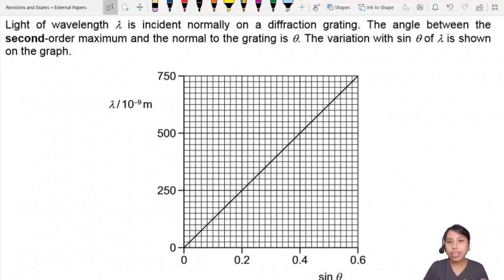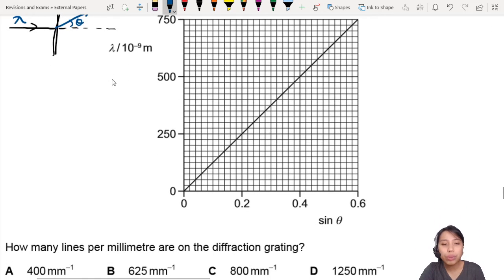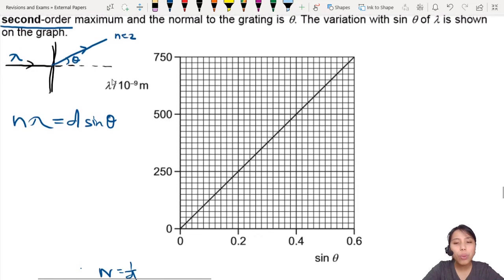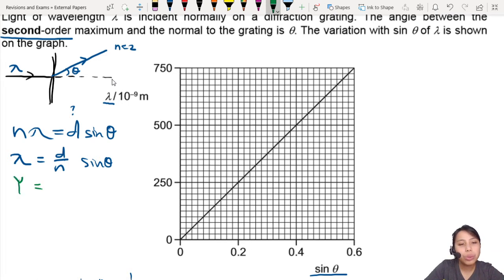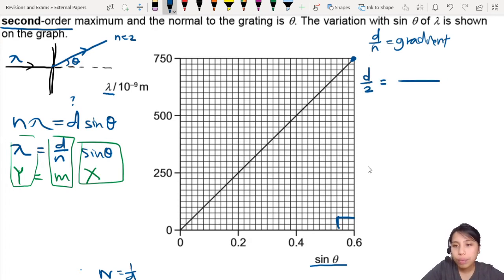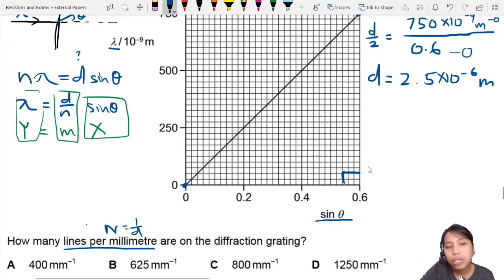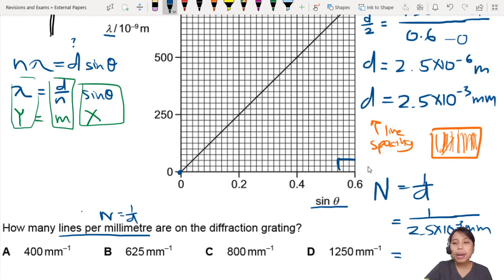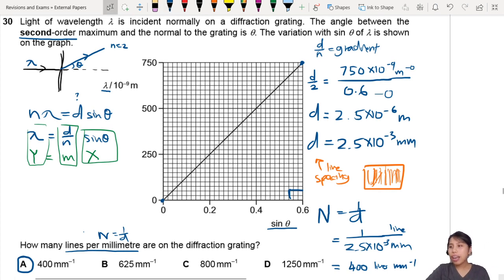MJ20 P12 Q30 Diffraction Grating Graph | May/June 2020 | CAIE A Level 9702 Physics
9702/12/M/J/20: Light of wavelength λ is incident normally on a diffraction grating. The angle between the second-order maximum and the normal to the grating is θ. The variation with sin θ of λ is shown on the graph. How many lines per millimetre are on the diffraction grating?

9702_s20_qp12